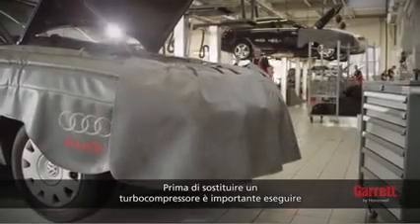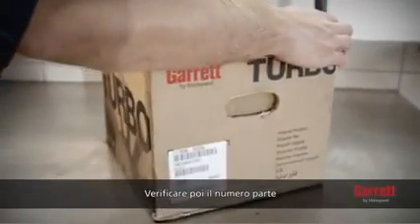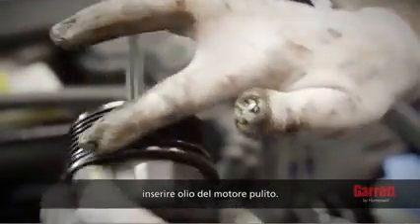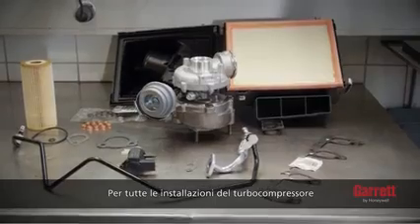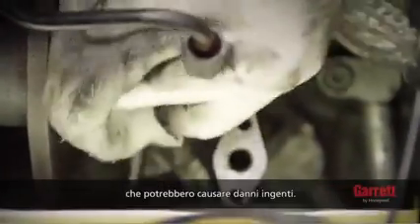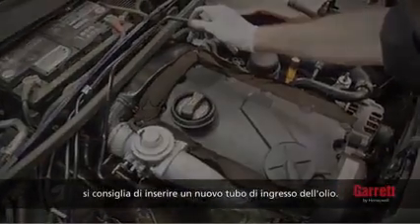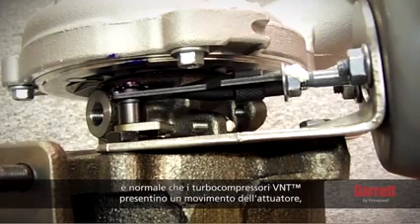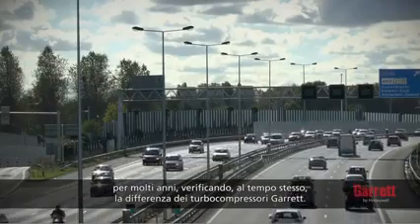Turbocompressore come evitare o risolvere problemi. Turbocharger how to avoid or solve problems